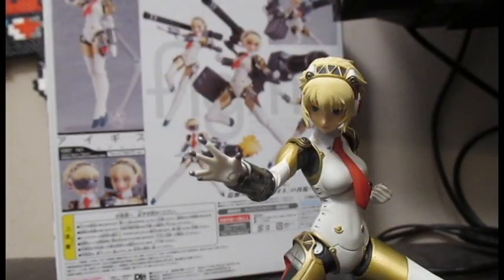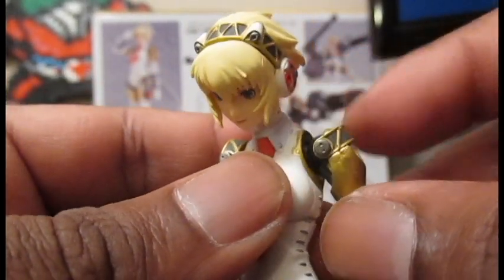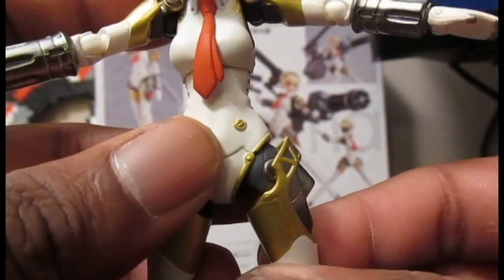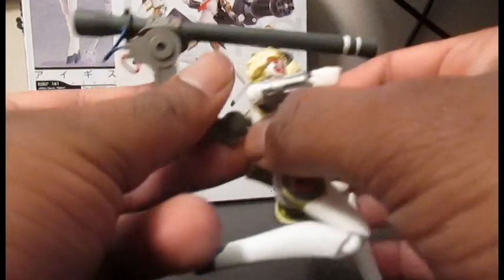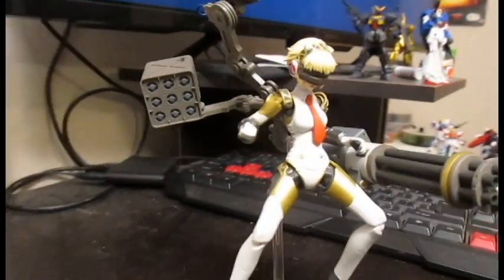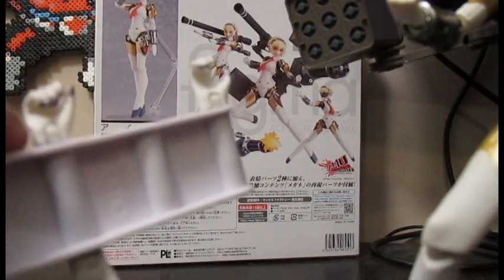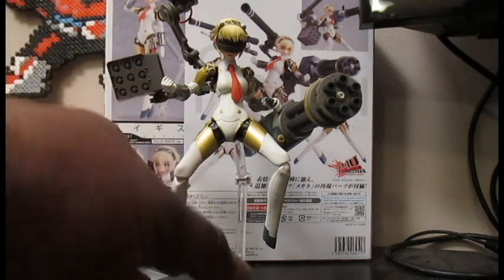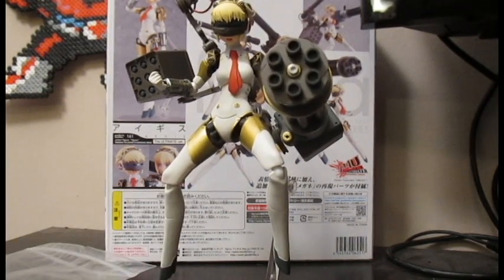Kokujin Reviews 82 - Figma Aigis/Aegis Ultimate Version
Robot Titties!